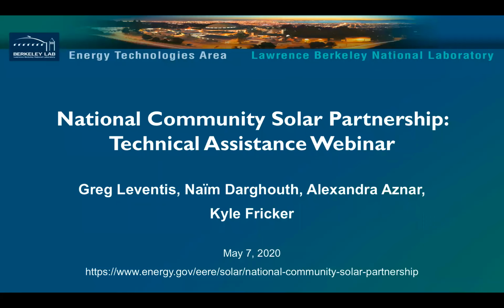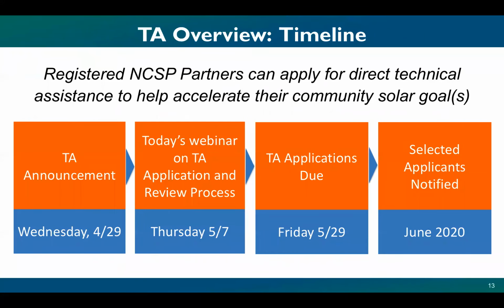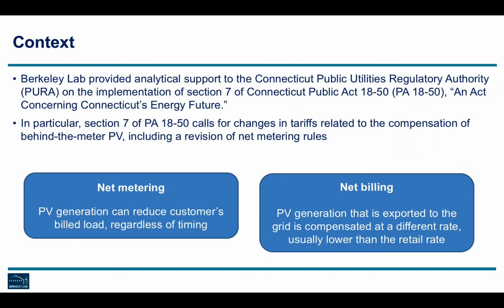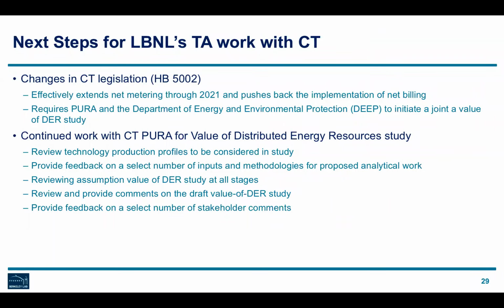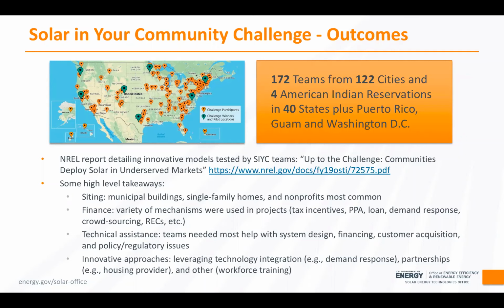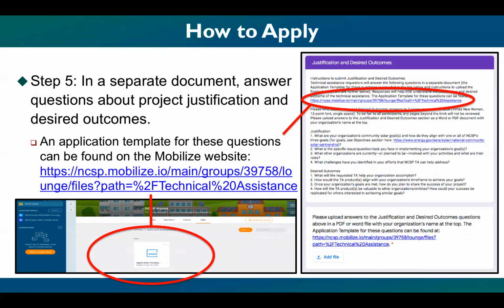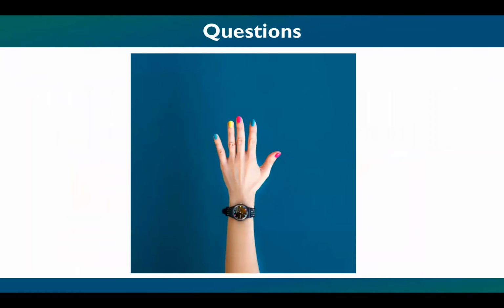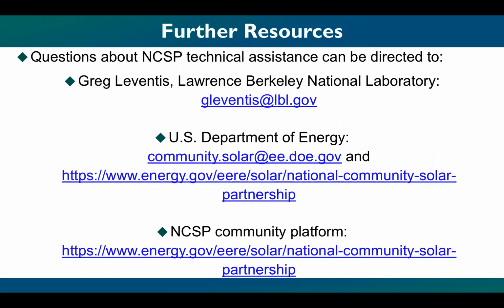National Community Solar Partnership Technical Assistance Webinar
This webinar will provide an overview of the technical assistance (TA) support available to partners of the National Community Solar Partnership (NCSP). Experts from the U.S. Department of Energy’s (DOE) Lawrence Berkeley National Lab and National Renewable Energy Lab will cover the NCSP TA application process, will describe examples of prior TA engagements and their outcomes, and will take questions from webinar participants.